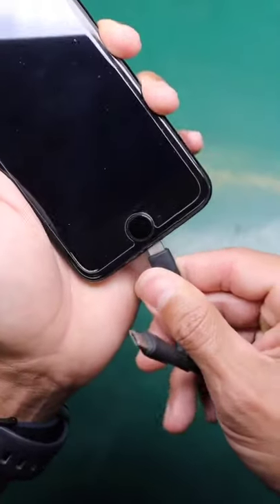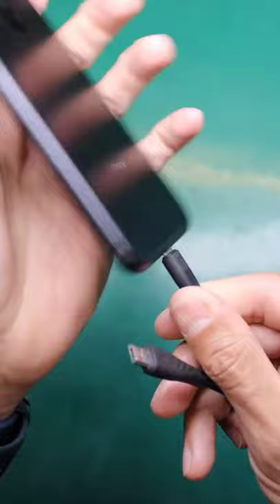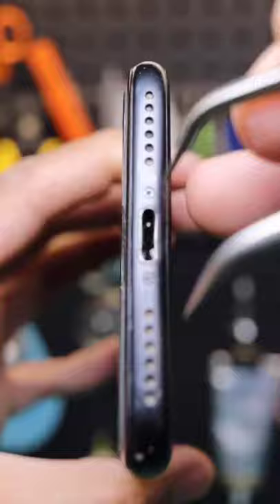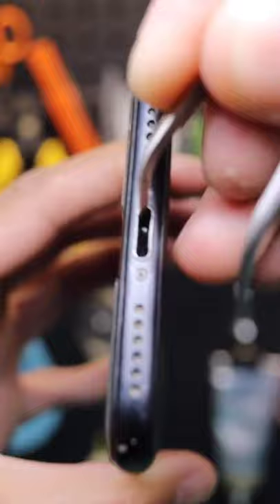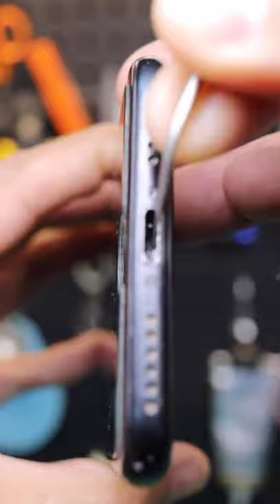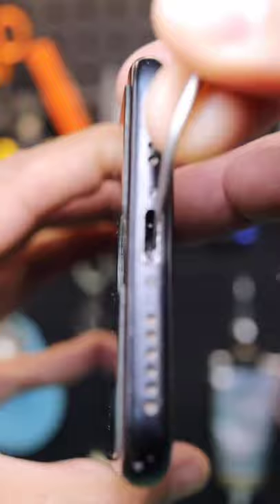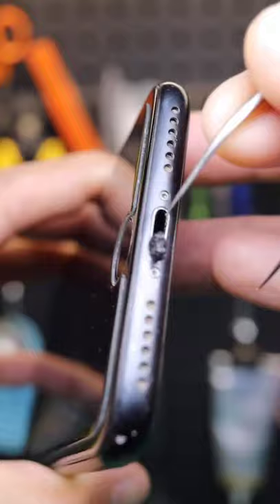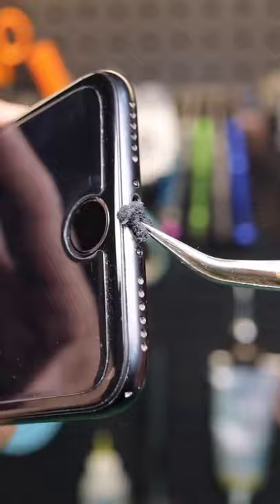How-To Clean iPhone Charging Port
Cleaning an iPhone Charging Port